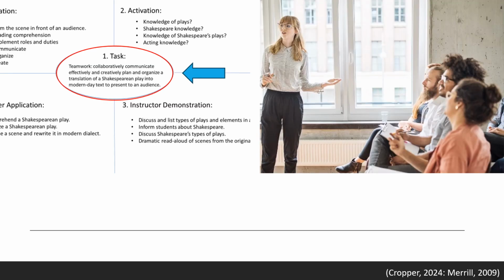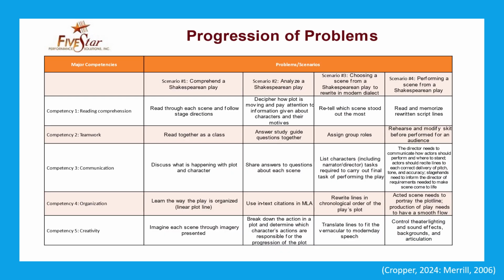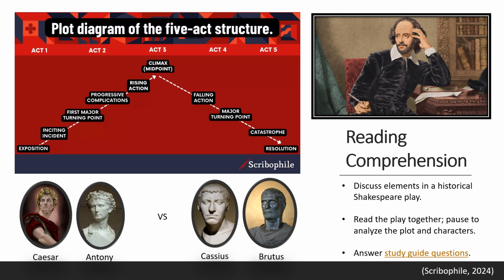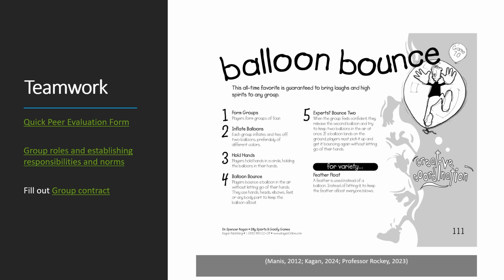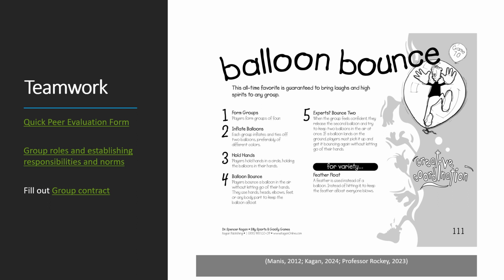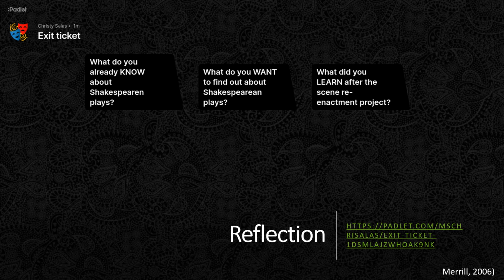Task Analysis and Scenario Design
This video is for assignment 6 in Dr. Cropper's EDT 610 course at St. Thomas University.